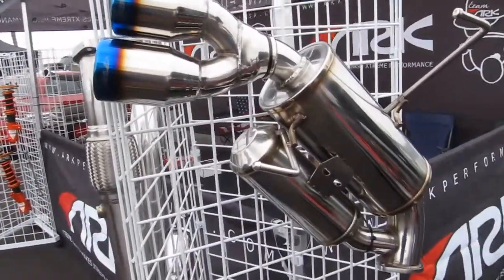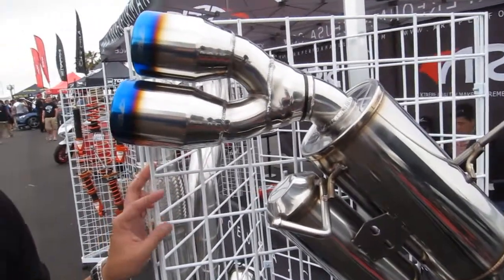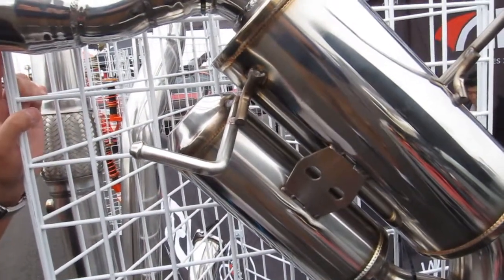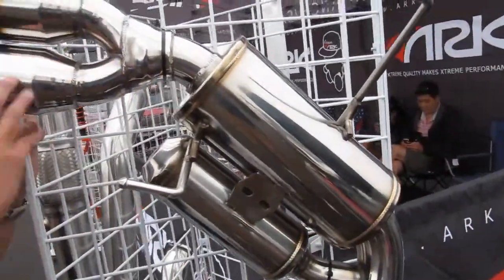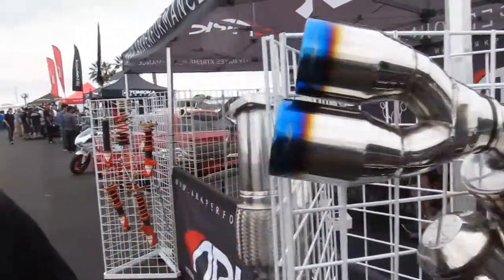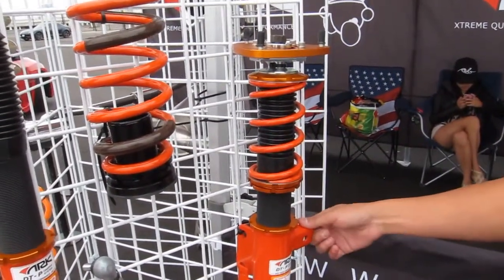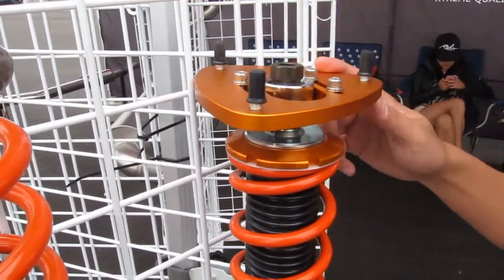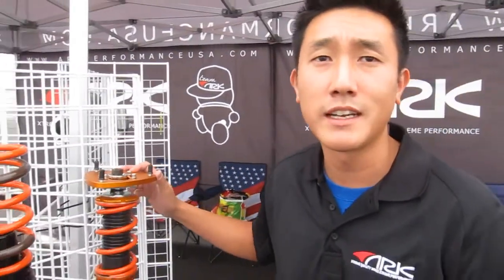Subaru Aftermarket Exhaust & Shock System by Ark Performance - Subaru Summer Solstice 2013 in L.A.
Firearms Guide DVD - computer searchable gun encyclopedia on DVD for PC or Mac.